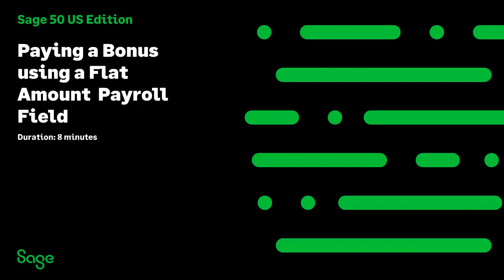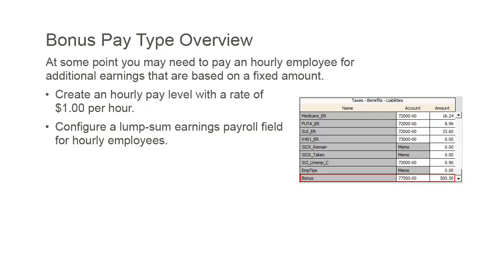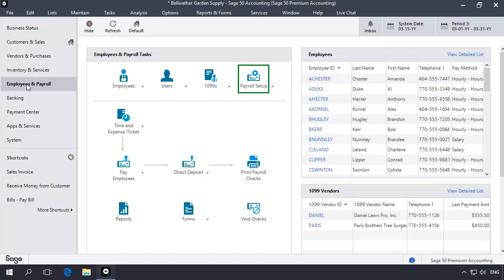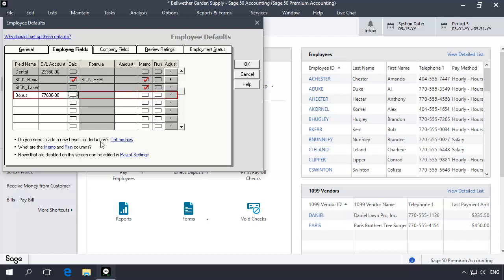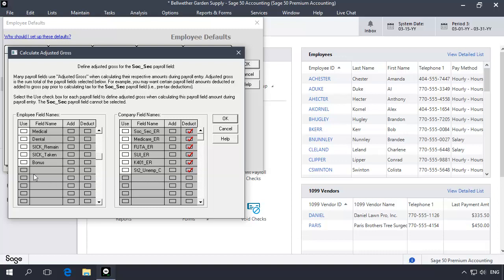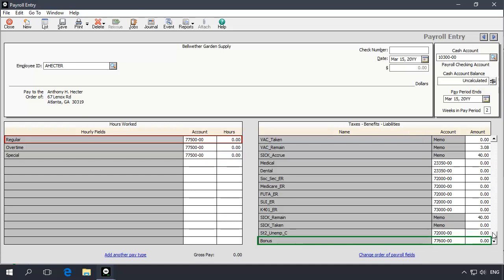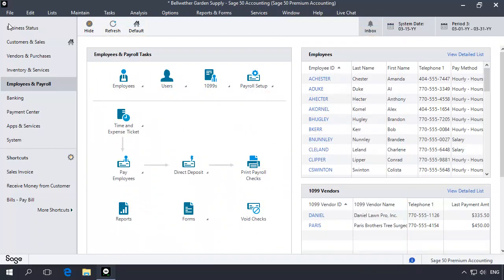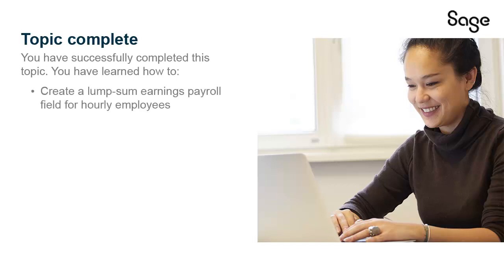Sage 50 US - Paying a Bonus using a Flat Amount Payroll Field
In this lesson, you will learn how to create a lump-sum earnings payroll field for hourly employees.